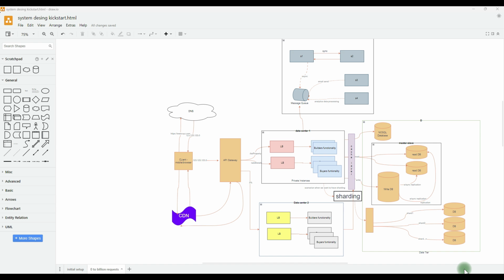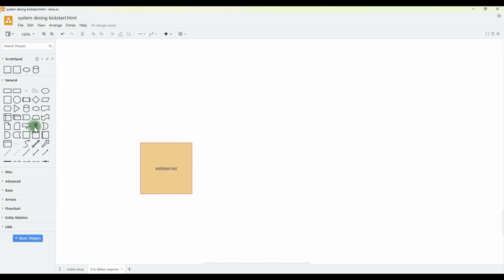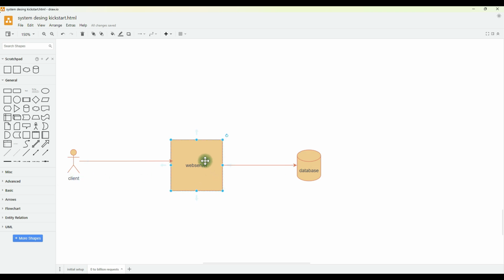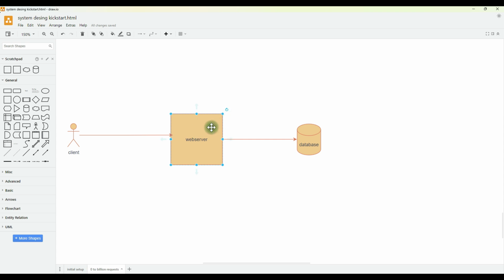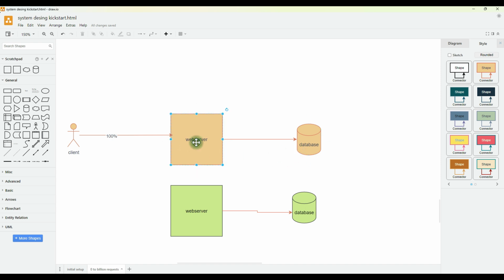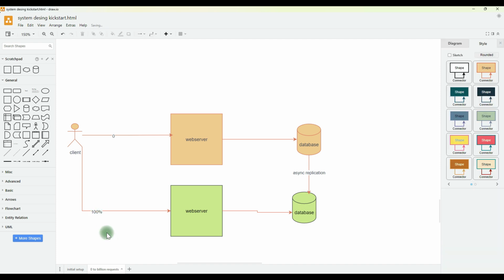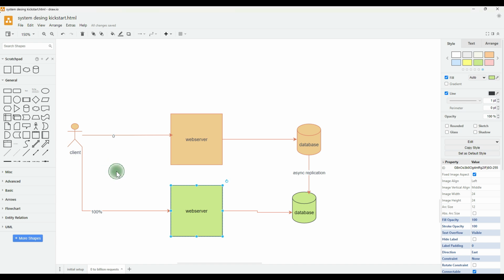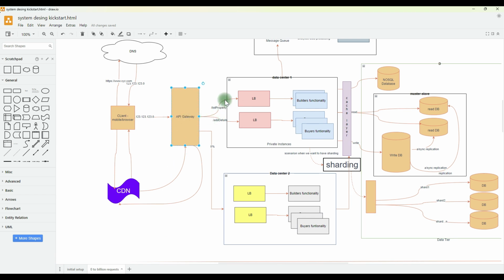8 Data Centers | Disaster Recovery | System Design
Let's dive into the foundation course for System Design that will help you understand and explain most of the questions about System design.
You will get a solid understanding of the following concepts -

1. Geo routing
2. Data Synchronization
3. Failure Safety